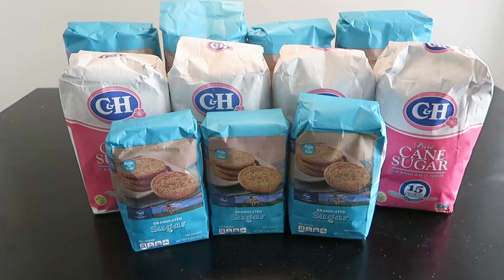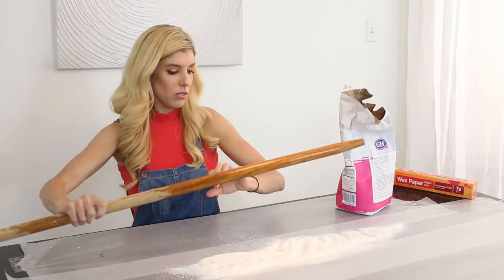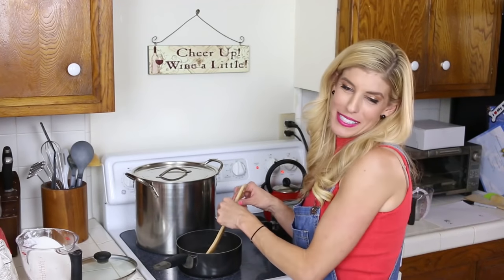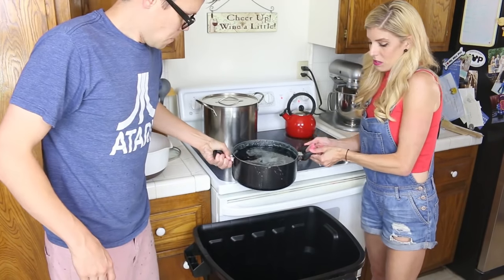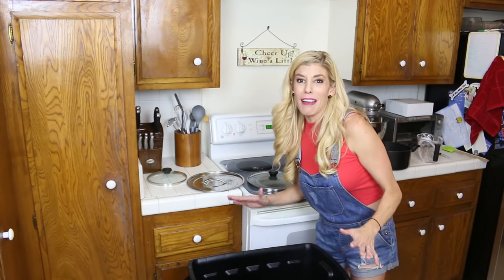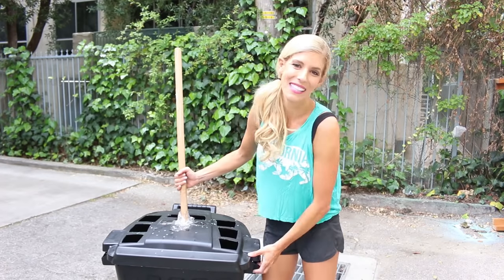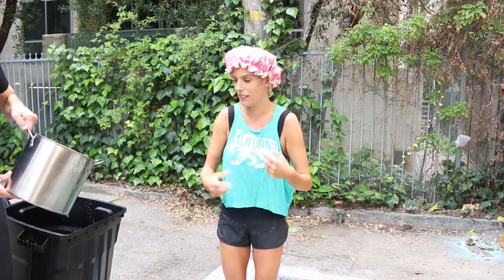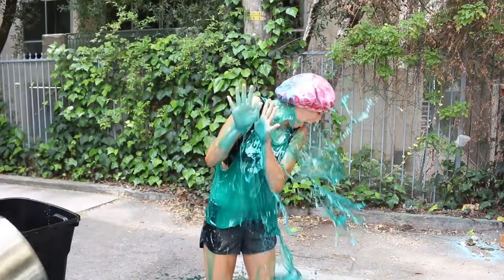DIY GIANT ROCK CANDY EXPERIMENT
Hi, I'm Rebecca and welcome to the ZamFam. I love making videos that make you smile and laugh, and I especially love connecting with every one of you! I'm married to Matt Slays, I have two dogs named Peanut and Blackjack and I currently live in Los Angeles. If you're new to my channel leave a little note about yourself so I can get to know you as well!

Musical.ly: RebeccaZamolo
PERISCOPE: REBECCA ZAMOLO

SEND FAN MAIL TO REBECCA AND BEATRICE!

LOVE YOU ZAMFAM!!